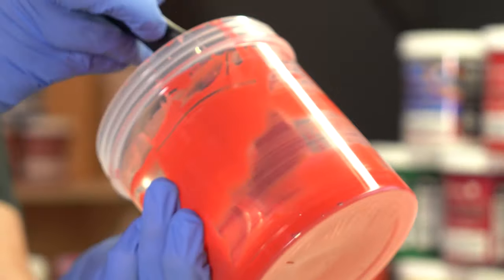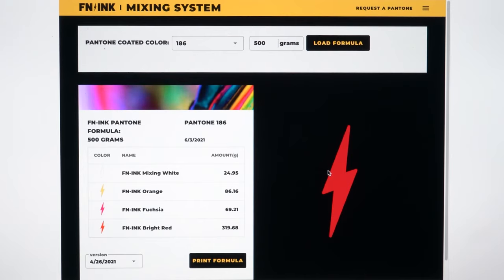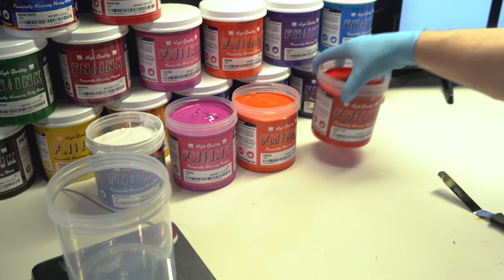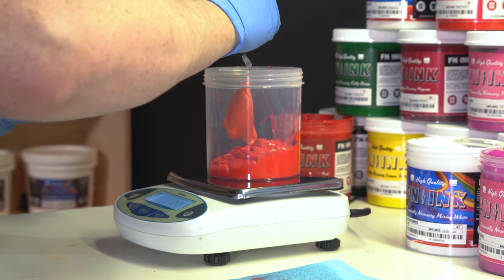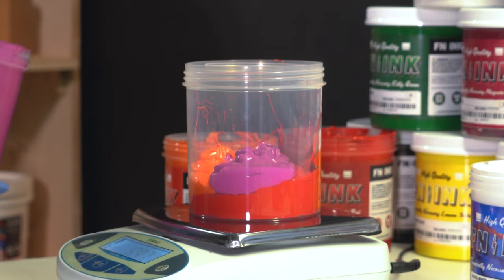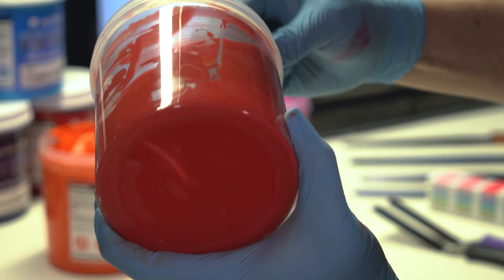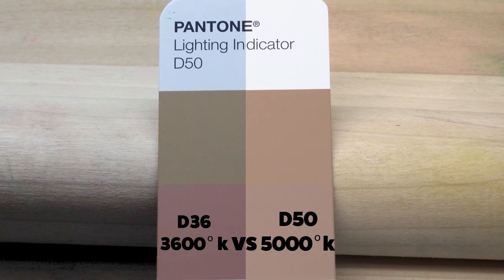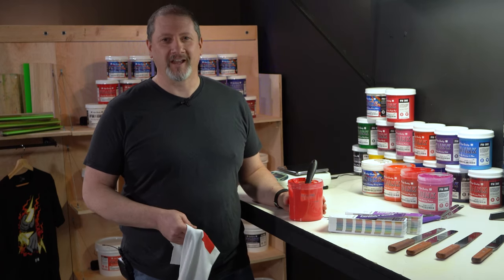How To Use A Plastisol Ink Mixing System I FN-INK Mixing System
If you have clients asking to screen print specific Pantone colors, a mixing system is necessary to meet their needs.
Now, the FN-INK colors you already have on your shelves are a mixing system. Matching Pantone colors with FN-INK is just a click away with the FN-INK Mixing System.

Colin shows us the ins and outs of how to use the FN-INK Mixing system and helpful tips on how to mix plastisol ink accurately.

00:00 Intro
00:32 Finding the Formula
01:26 Mixing PMS 186c
03:40 Color Matching
04:34 Conclusion

SCREENPRINTING.COM RESOURCES